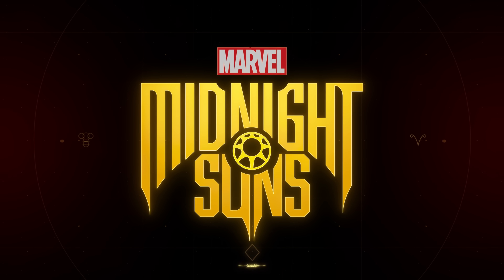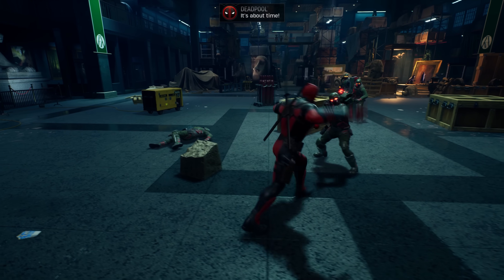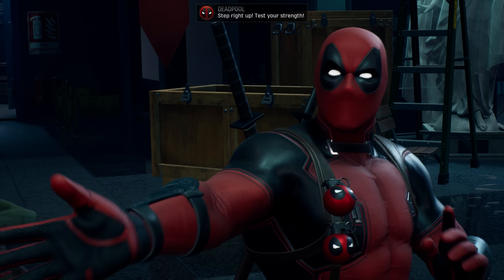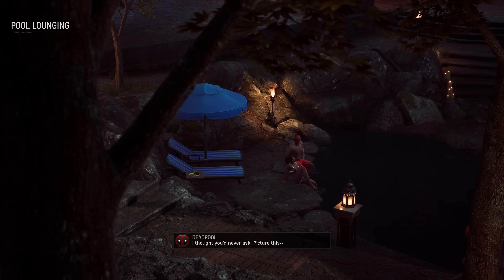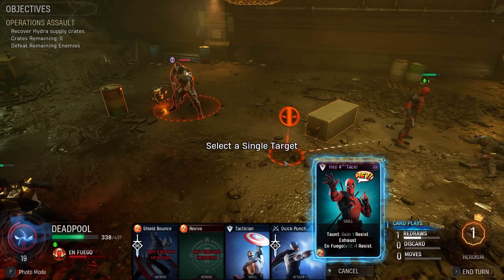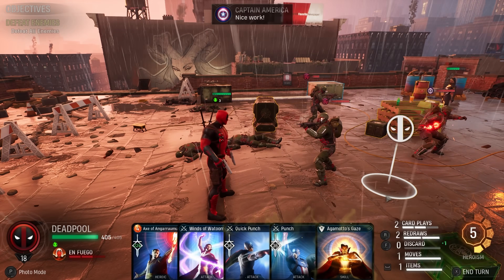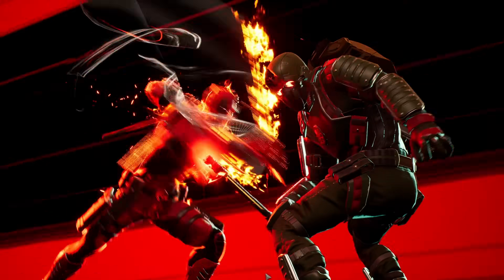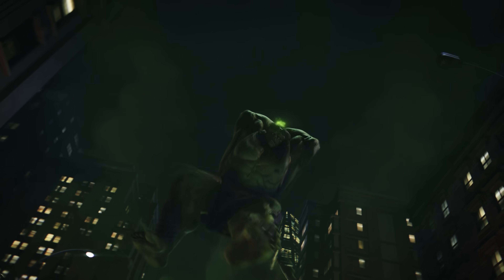Deadpool Gameplay Showcase | Marvel’s Midnight Suns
Everyone’s favorite Merc with the Mouth is coming to MidnightSuns but he’s a lot to handle. Thankfully, Christopher Odd is here to show you how to tame the ‘ol Pool before he arrives on January 26.

Launch your epic adventure with the legendary MidnightSuns TODAY!

► Purchase the Legendary Edition to receive the Season Pass containing Deadpool, Venom, Morbius & Storm